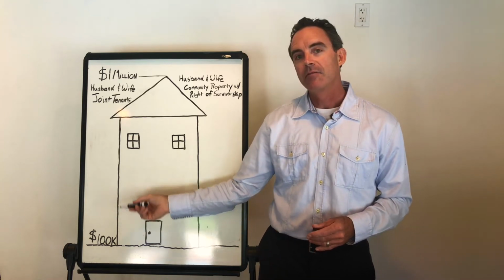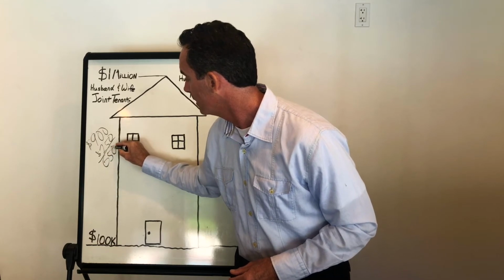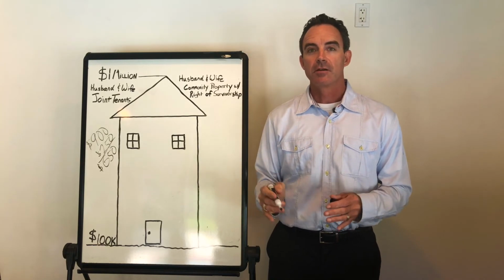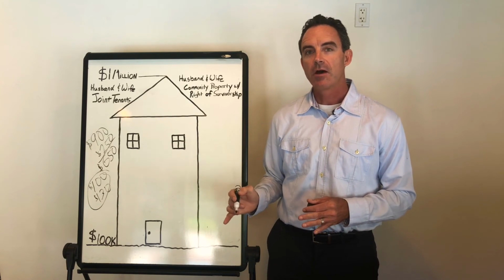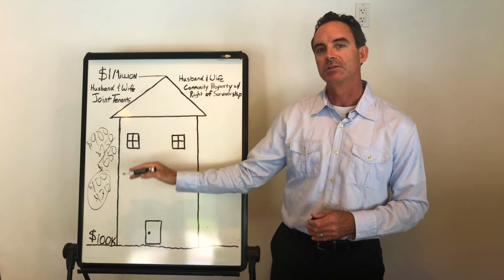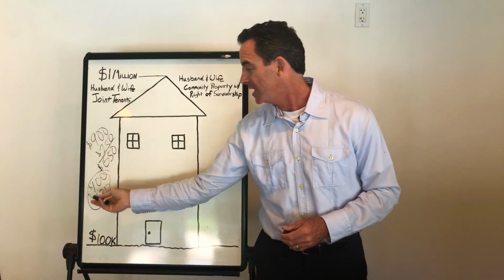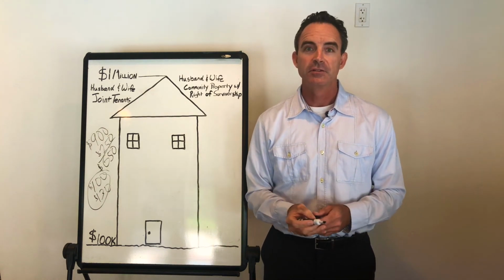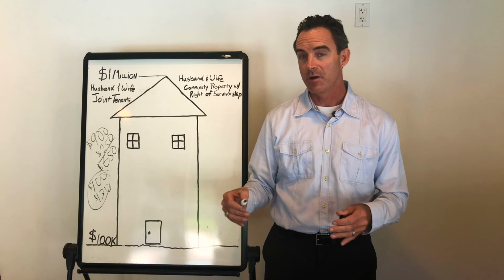Vesting for Married Couples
Reduce your risk of financial tragedy after the personal tragedy of losing a spouse who passes away. I strongly encourage an estate plan for families to protect their assets but at the very least pay close attention to the vesting of the property because it can have an huge impact on the net proceeds of the sale of a primary residence in CA.